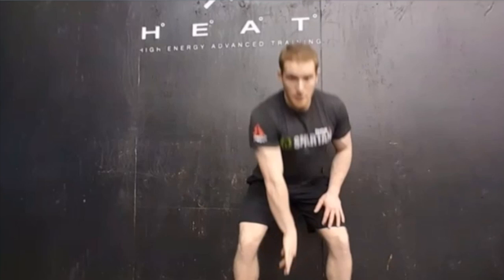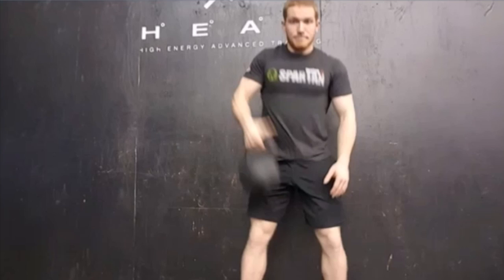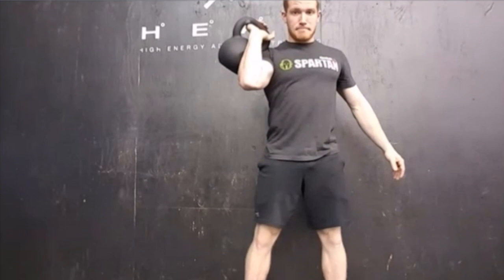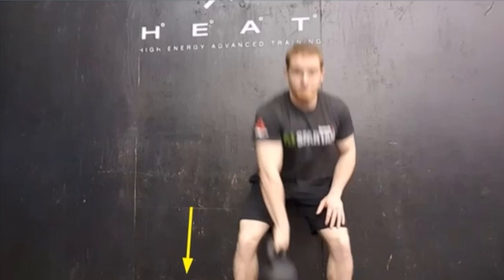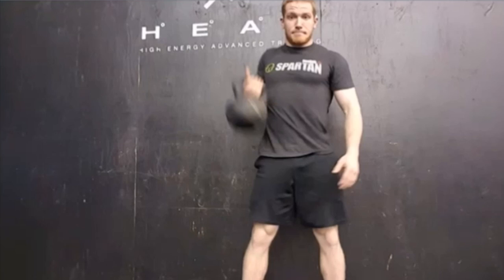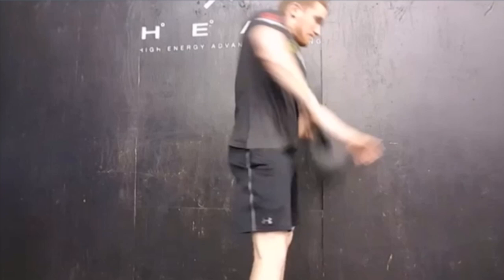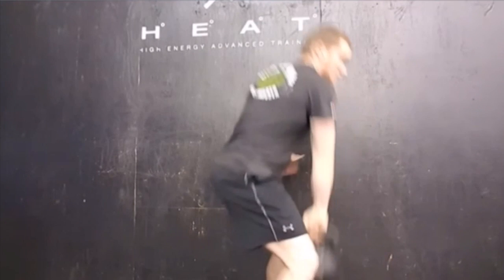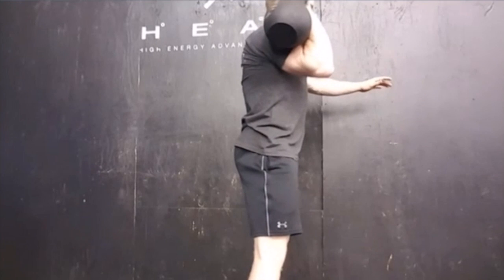KB Clean Analysis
KB Clean AnalysisFor Direct contact with Josh, Food Guides, Private Videos, Articles and more: Go to our website at GetComplete.net

Without Challenge There is No Change!